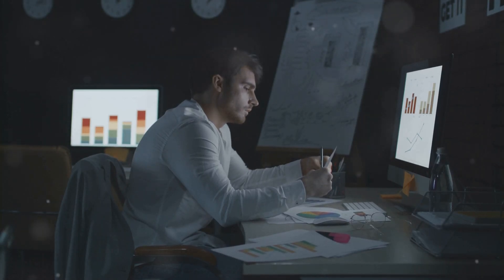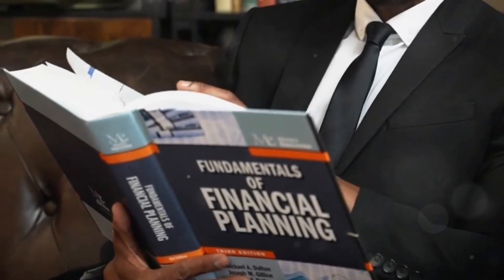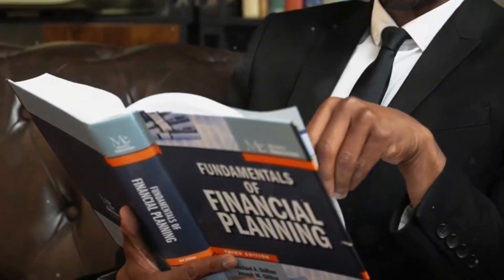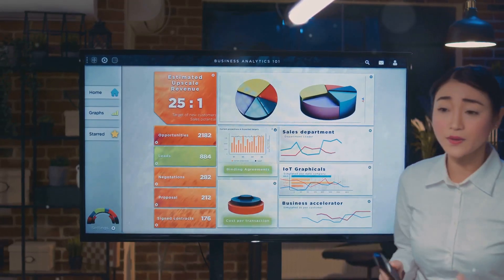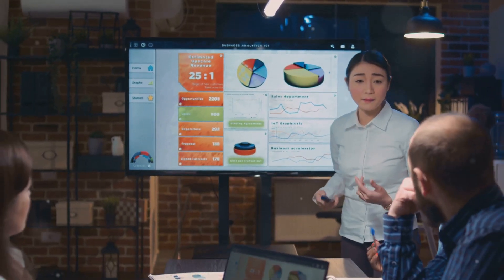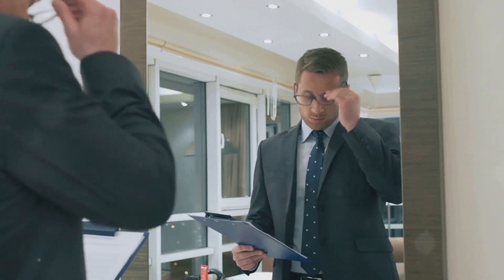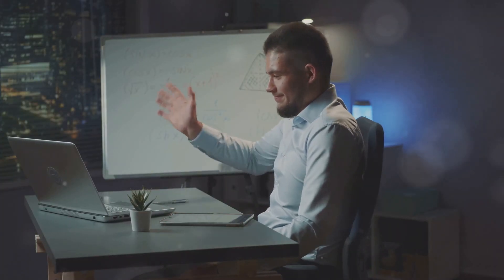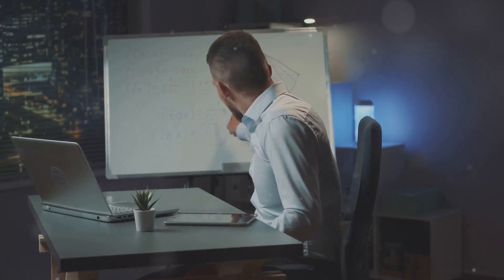Mastering Sales - The Psychology of Selling by Brian Tracy || Skillweed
🚀 Mastering Sales: The Psychology of Selling by Brian Tracy 🚀

Unleash your potential with Brian Tracy's powerful insights into the art of sales! In this must-watch video, Brian explores the psychological principles that transform average salespeople into top performers. Discover must-know techniques to connect with customers on a deeper level, influence decisions, and dramatically boost your closing rates. 🤝 Whether you're a seasoned pro or just starting, Brian's proven strategies will elevate your skills and boost your confidence. Don't miss this opportunity to master the psychology behind effective selling! 🌟

Unlock the secrets of sales success with Brian Tracy's Mastering Sales - The Psychology of Selling. Learn how to close deals and boost your sales skills.